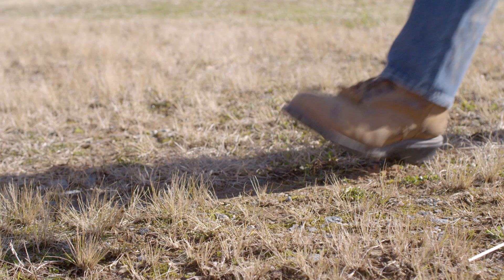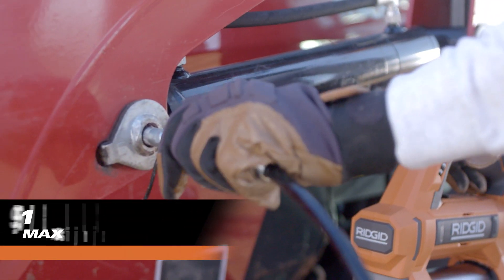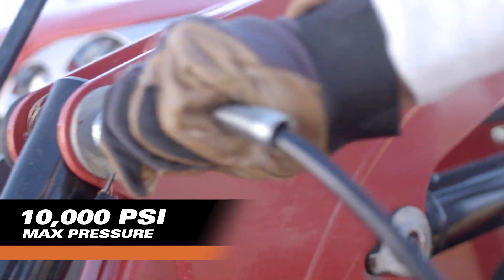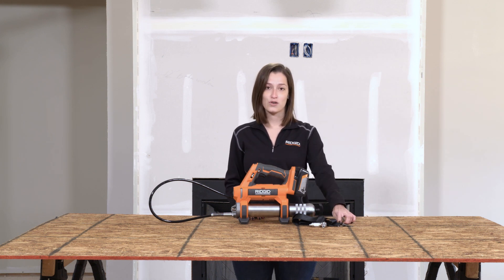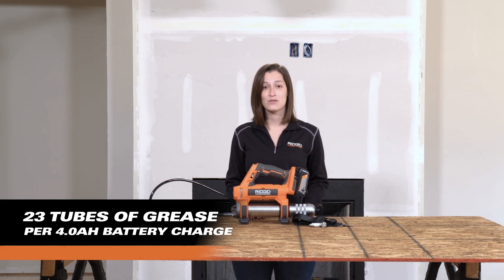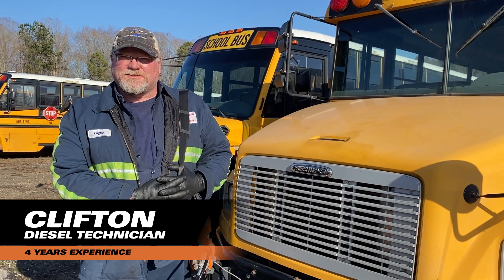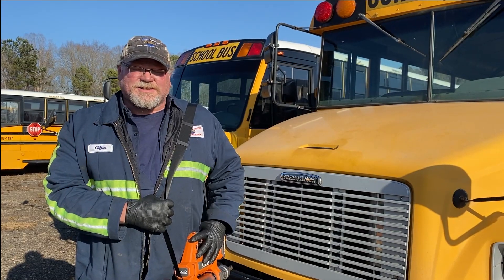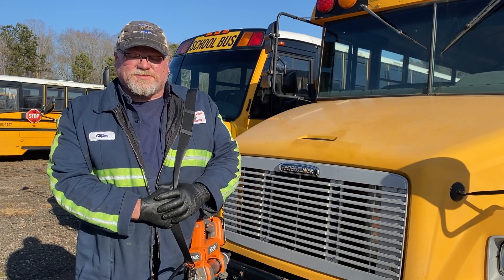RIDGID 18V Grease Gun - R860445B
The highly anticipated 18V Grease Gun will be coming to homedepot.com in early spring. ⁠This 18V Grease Gun is capable of supplying a maximum output pressure of 10,000 PSI.⁠

With 2 speed settings, it gives users the choice of maximum flow rate or maximum pressure.⁠The grease is capable of expelling up to 23 grease cartridges per charge on a single 4.0 Ah battery.⁠

⁠With registration, this tool is eligible for RIDGID's Lifetime Service Agreement (registration required). ⁠